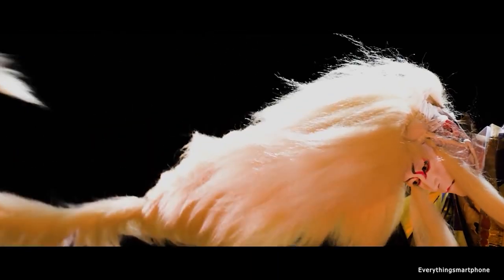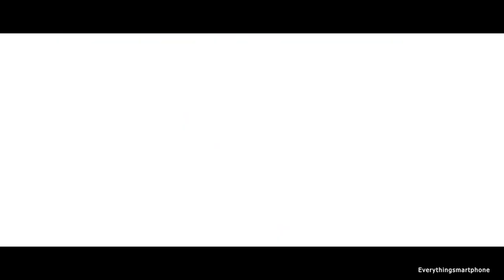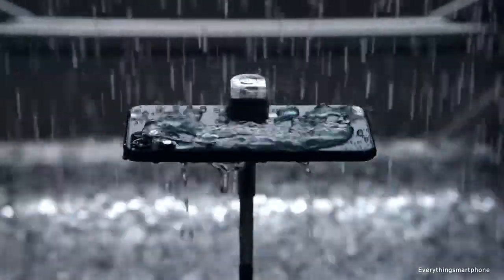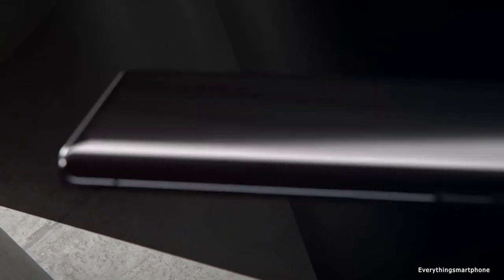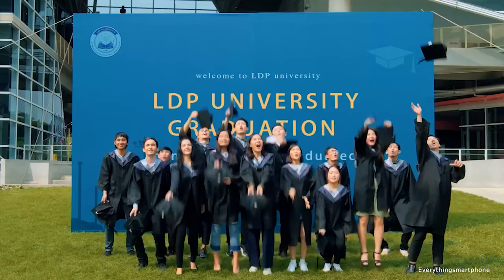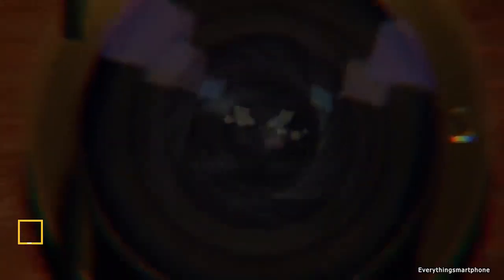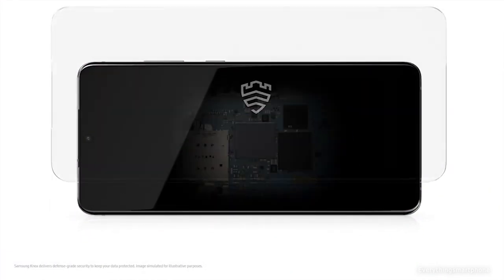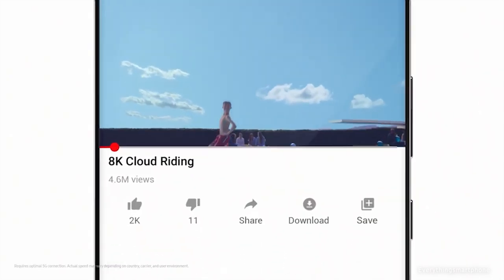Top 5 World Best Camera Phone With 4K Video Recording (2020)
4K video recording is very common in smartphone nowadays. But finding better recording smartphone camera is kinda tough. So here is the Top 5 Best Smartphone With 4K Video Recording capability.

1.Samsung Galaxy S20 Ultra 5G

3.Oppo Find X2 Pro

5.Sony Xperia 1 II